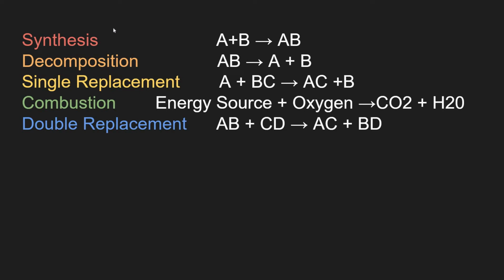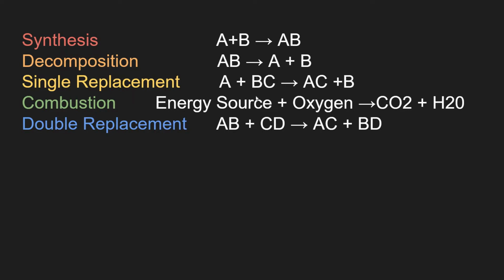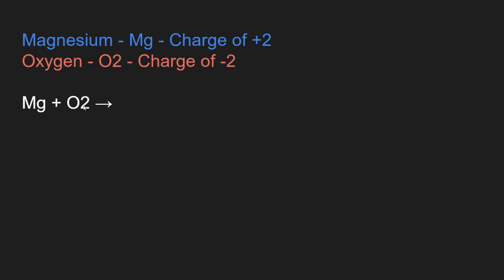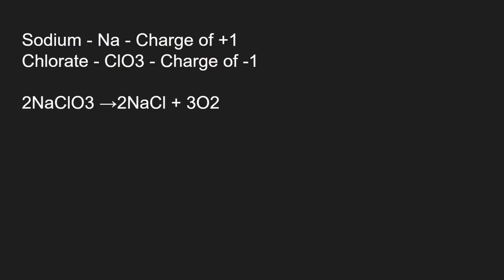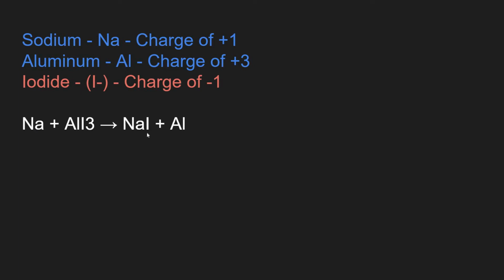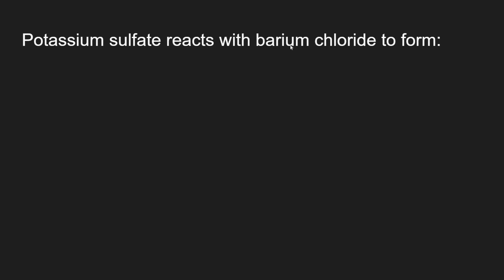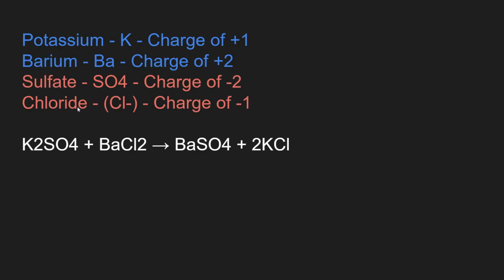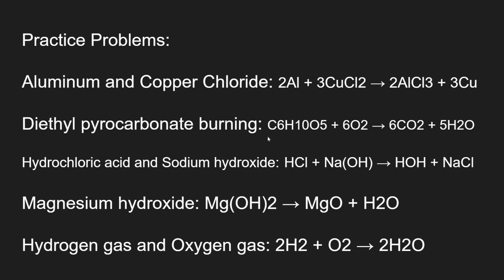Main Five Chem Equations - AP Chem